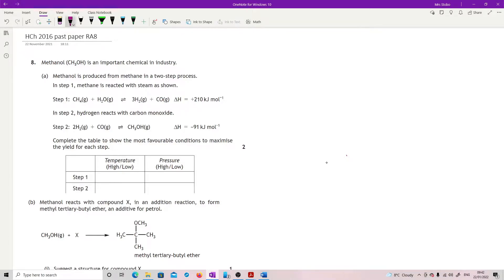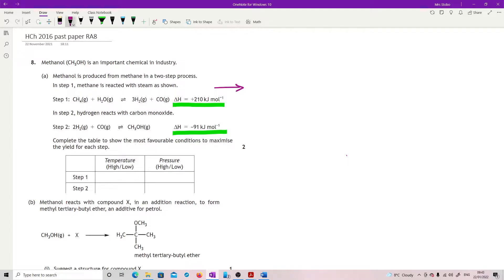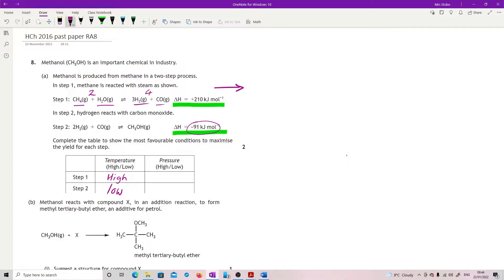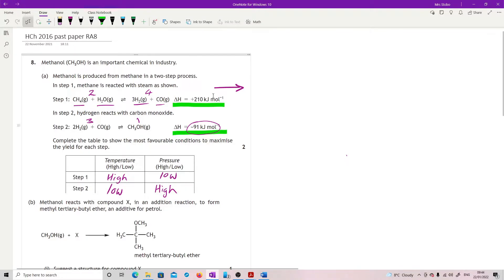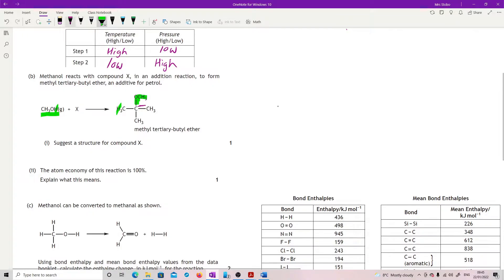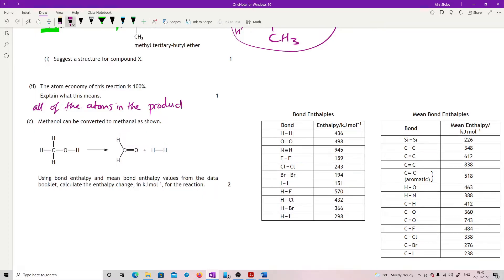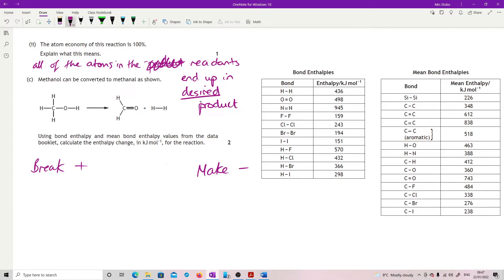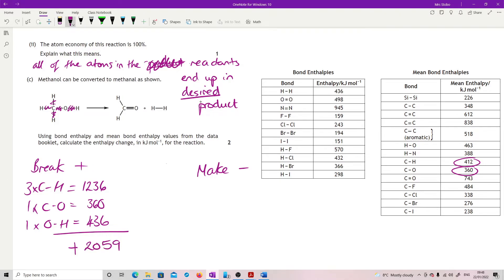ChH 2016 RA8 worked